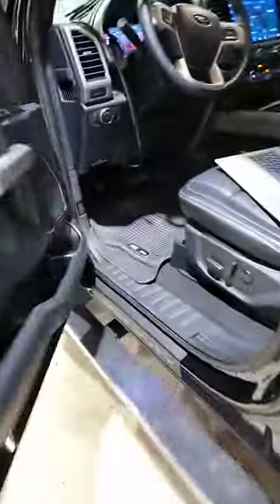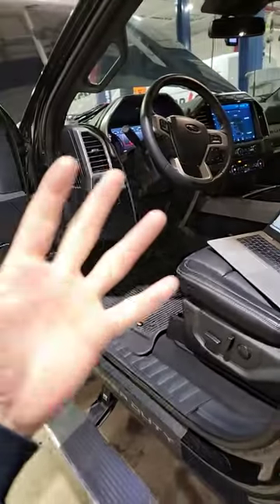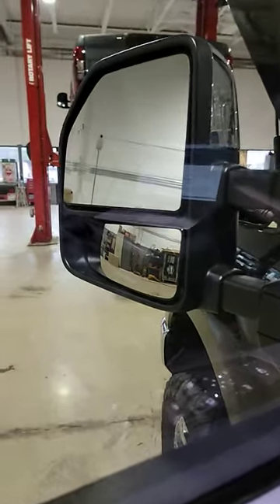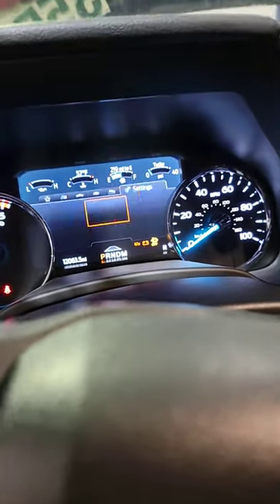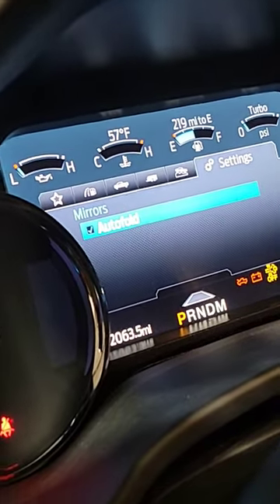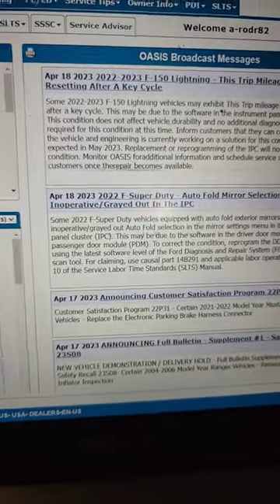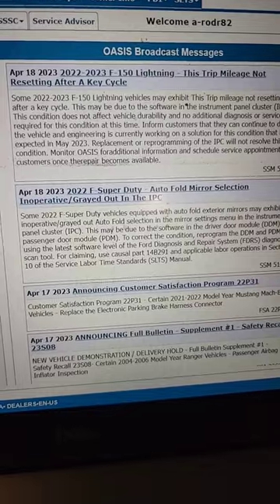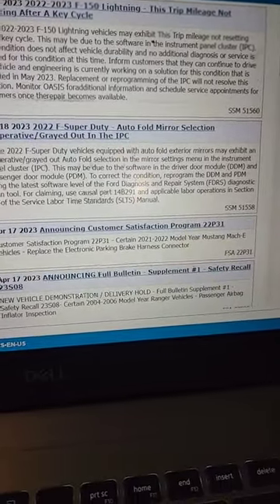2022 Superduty AUTOFOLD MIRROR FIX IS HERE!!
come see me and get your truck straightened out!!!